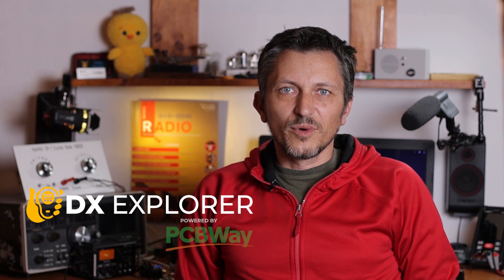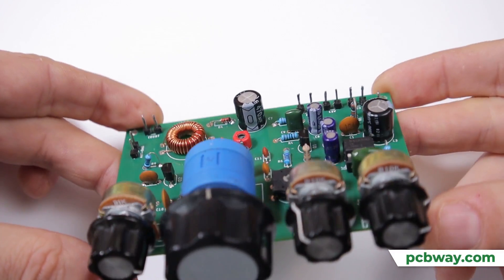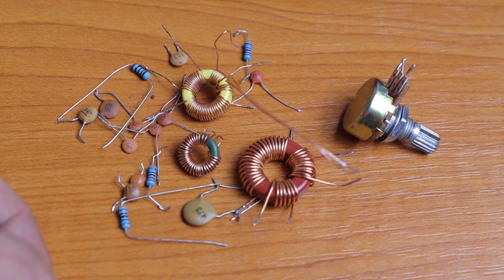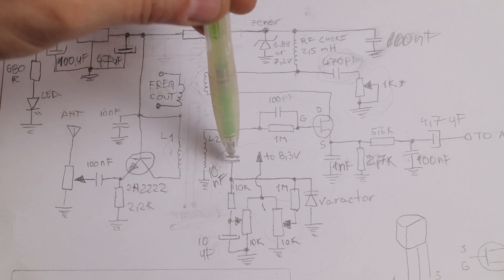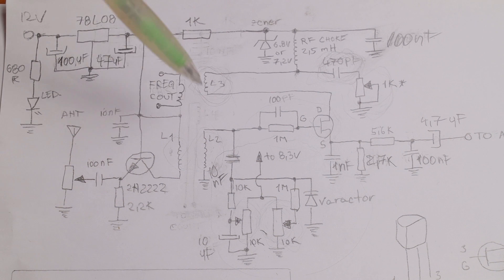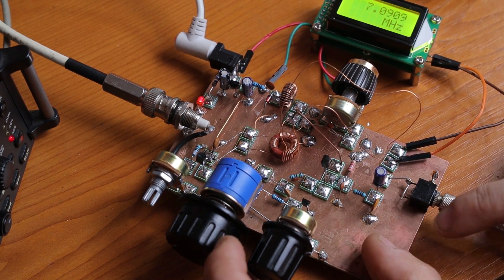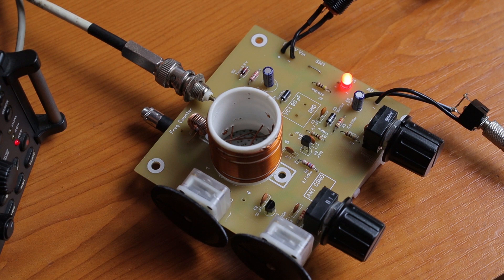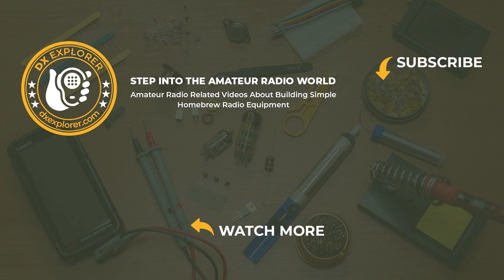Improving A Simple FET Regenerative Receiver ( N1TEV ) - Part Two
I built my first regen receiver designed by N1TEV thanks to my friend Henrik - DK8HM, but I always wanted to do little modifications. I thought it would be nice to share the process for those wanting to learn how to modify simple circuits, even if there is not much knowledge on the subject.

This is not the final version and I will return with another video when I am happy about the way the circuit performs. Also later in that video I will make available the final schematic and the PCB board design for you. For now I am still experimenting when the free time allows me to.

73, YO6DXE

OPTIONAL EXTERNAL AMPLIFIED SPEAKER: